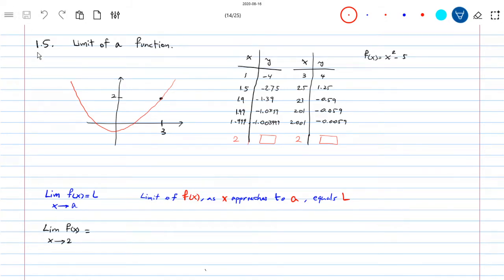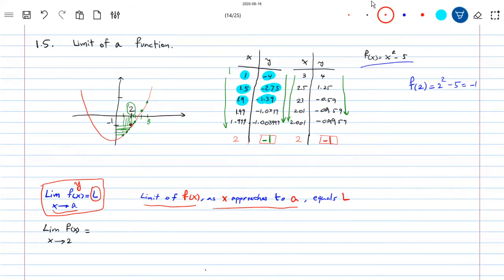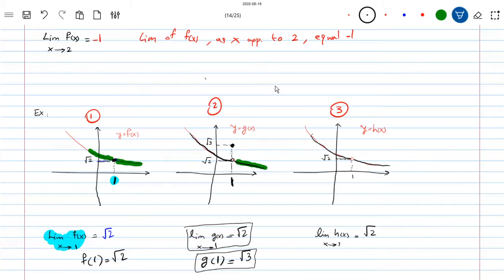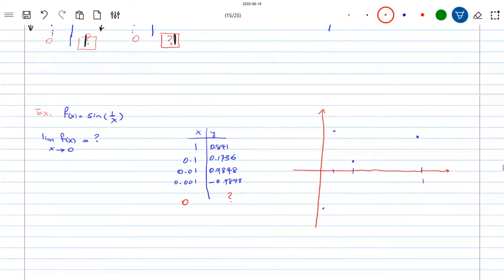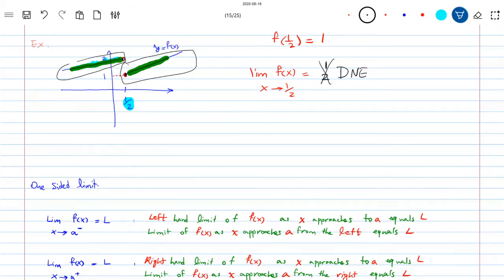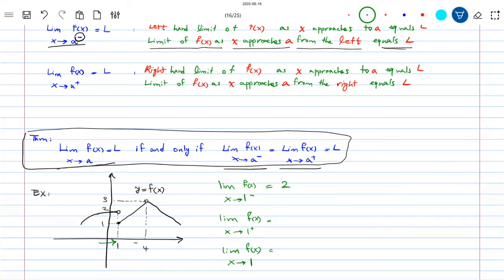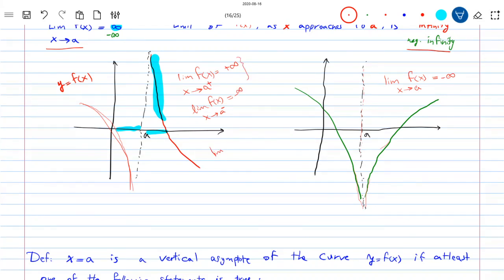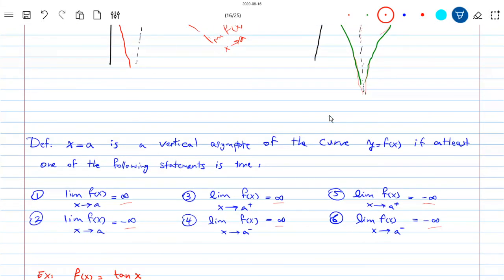Chapter 1 Lecture 4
Limit of functions